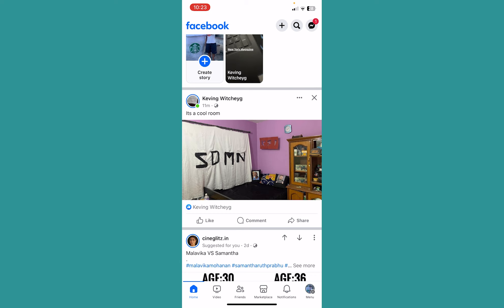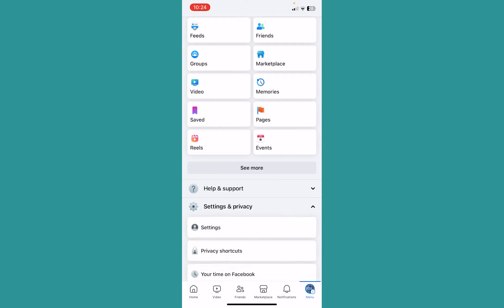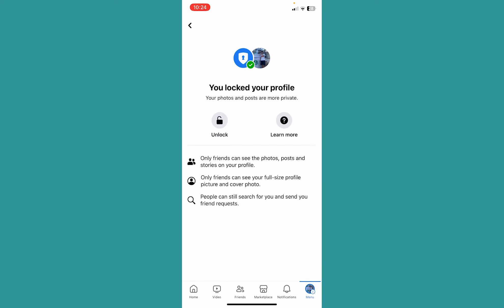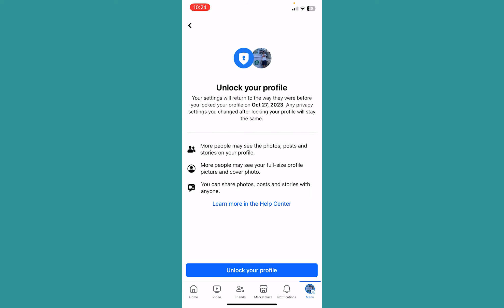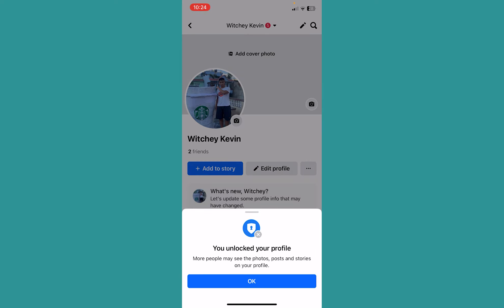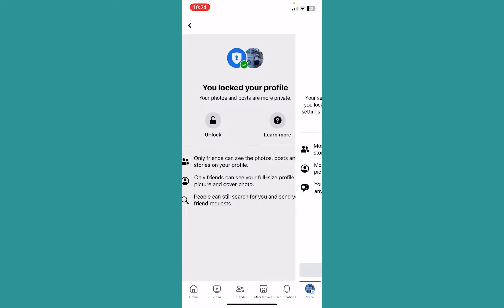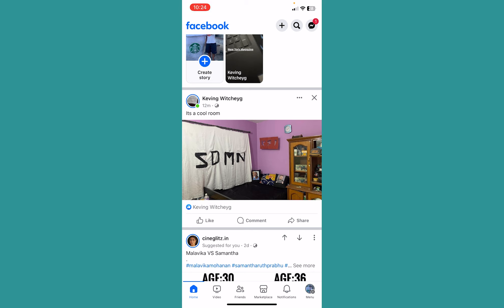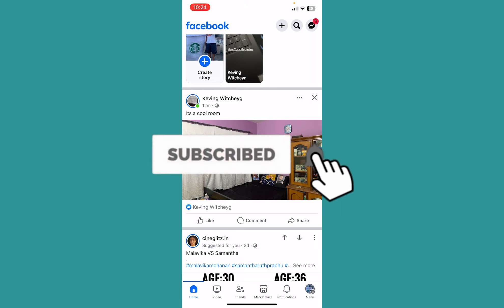How to Unlock Facebook Profile (EASY!)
This video walks you through the step by step process of how to Unlock Facebook Profile. Watch the video till the end and learn the steps in detail.